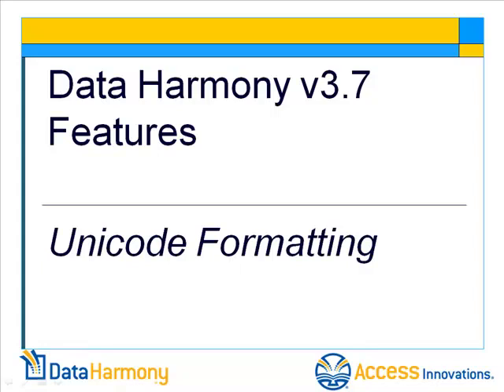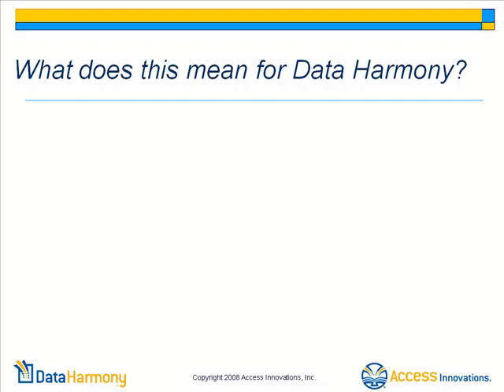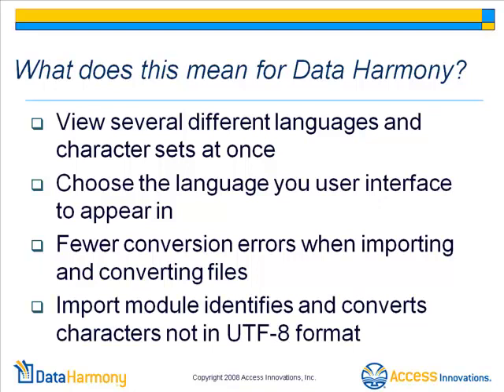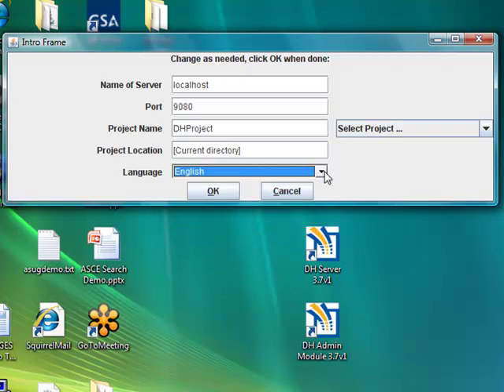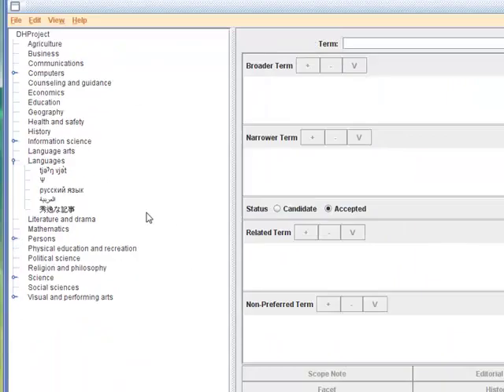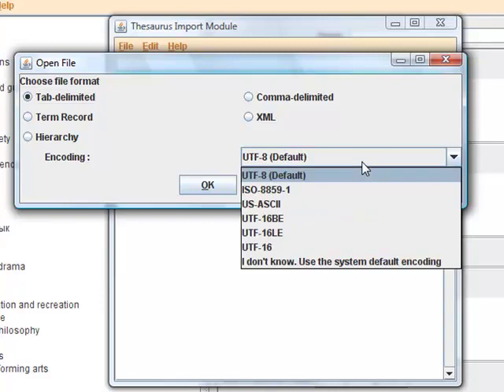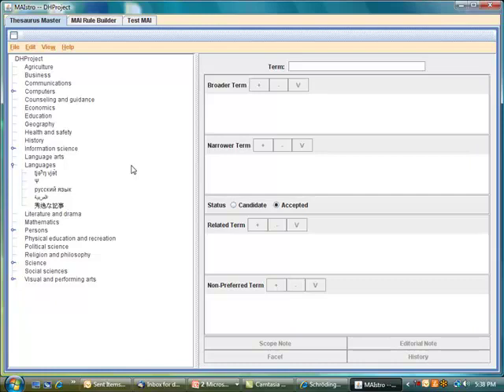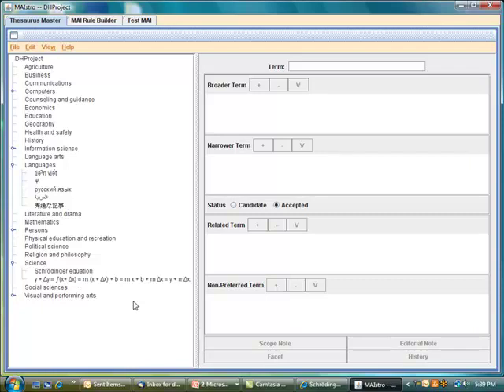New Feature for Data Harmony v3.7 - New Unicode Formatting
New Unicode standard formatting for Data Harmony v3.7 allows users to view the the Data Harmony interface in multiple languages and use special characters in thesaurus construction and indexing.